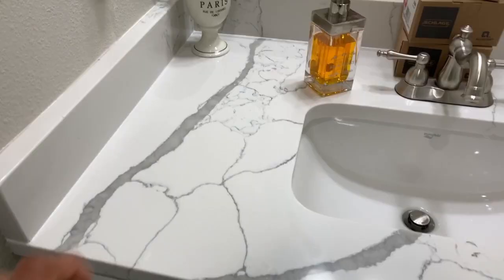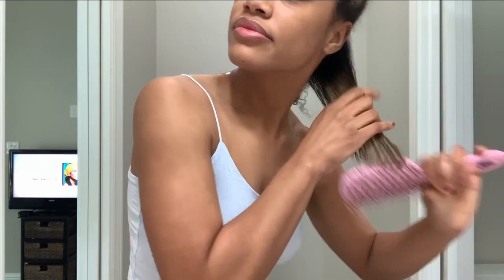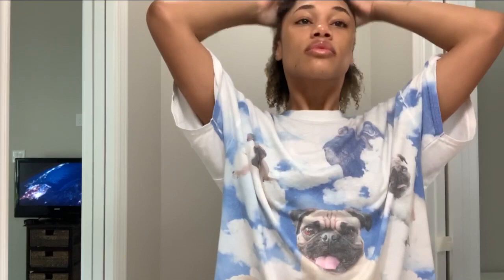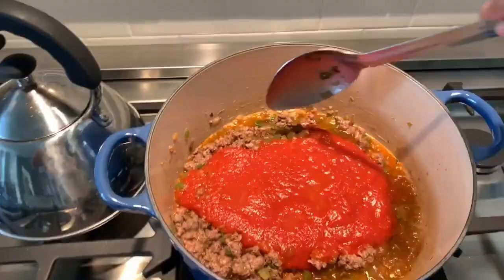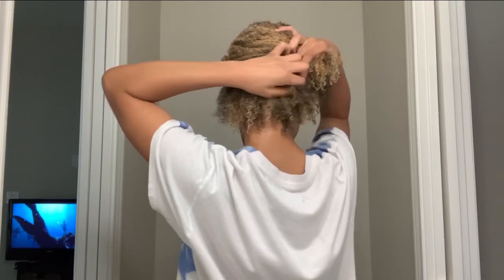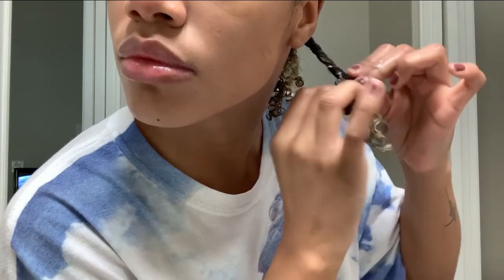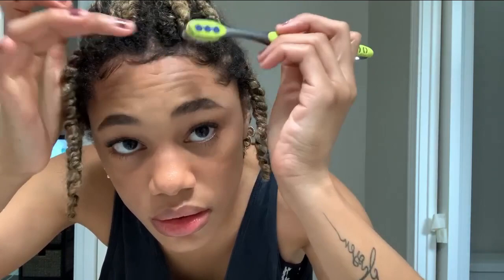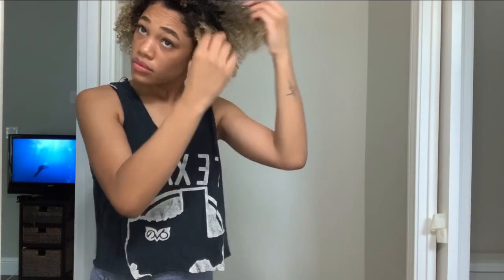My Go To: 4a Natural Hair Routine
If you enjoyed this video and would like me to film more like it please leave me a comment in the comment section and let me know, I'd love to hear from you!

I remember when I went natural and used to binge natural hair videos like this one to get some help and advice on how to style and care for my hair. I hope this video helps you guys in some way and is entertaining!

Stay safe out there guys, much love! -Syd-

syd_stew95